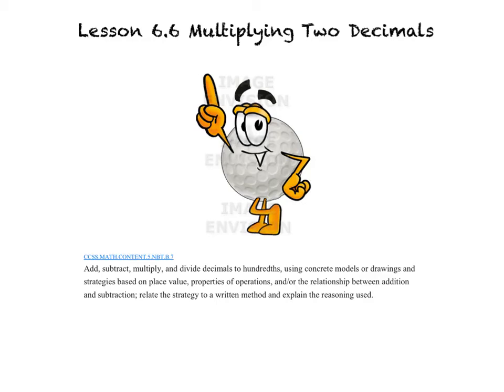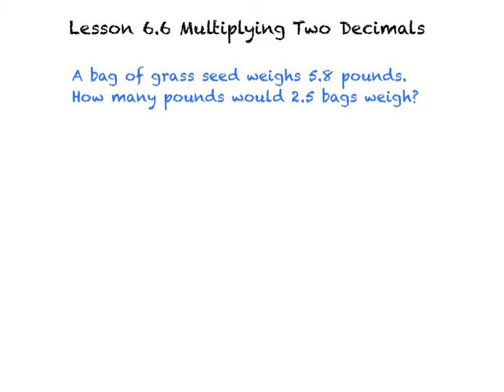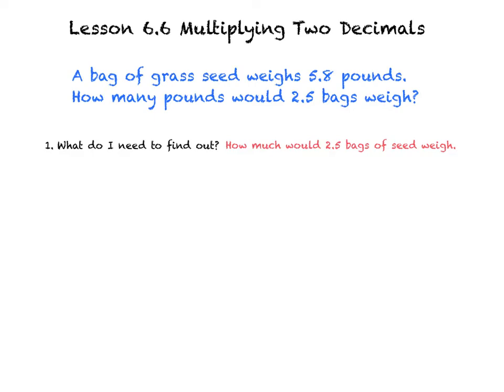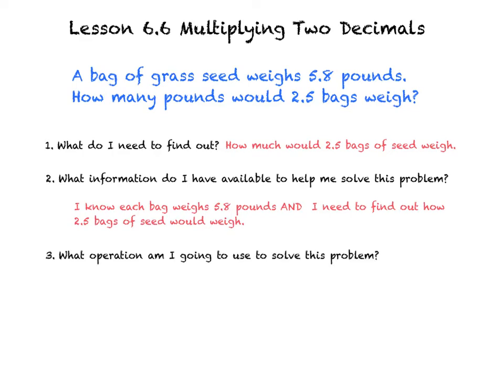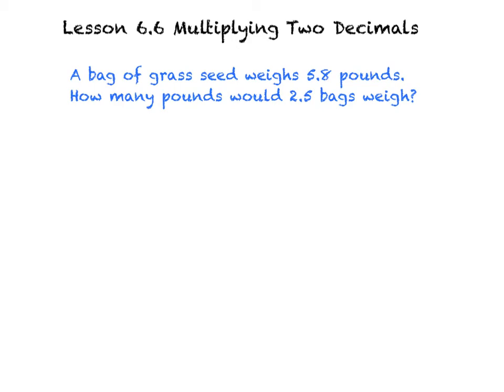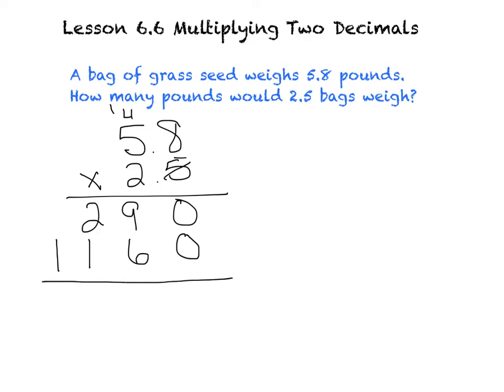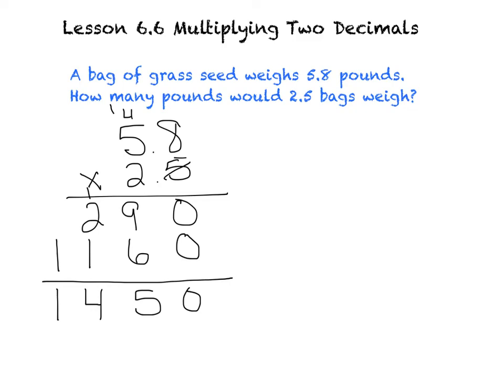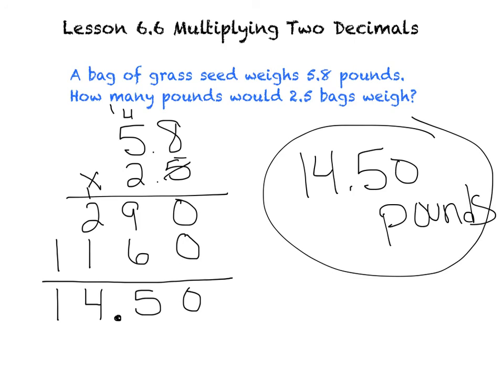Lesson 6.6 Multiplying Two Decimals